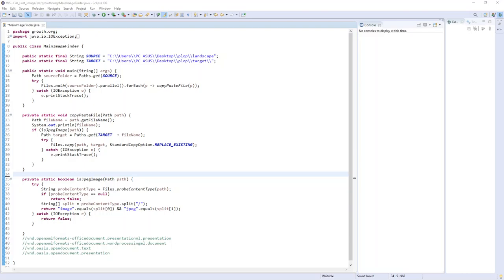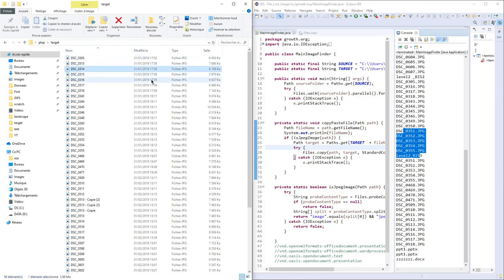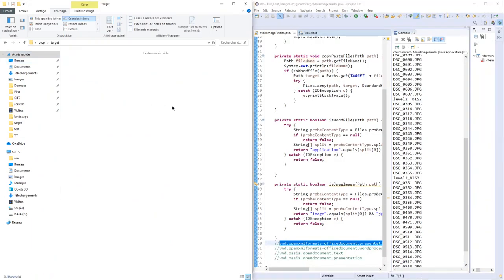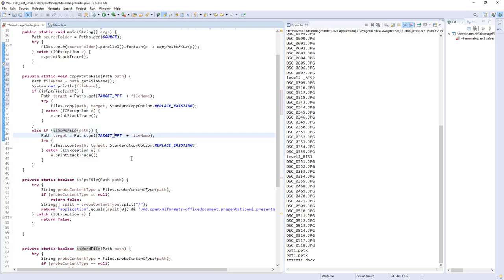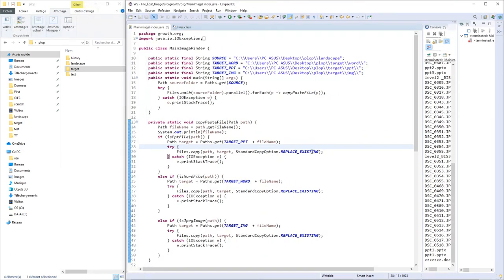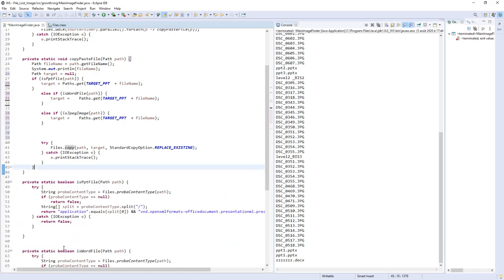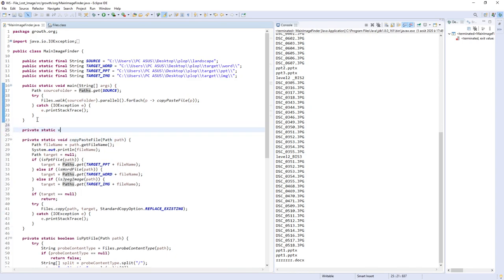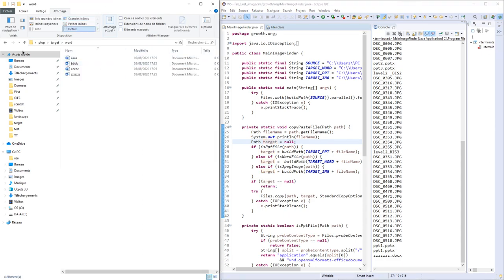Find any type of file with Java NIO.2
In this tutorial we are using some powerful features of Java NIO.2 API, to find any kind of file on any source path.

We well traverse all Directories, files and Subdirectories to copy then past the image to a target folder.